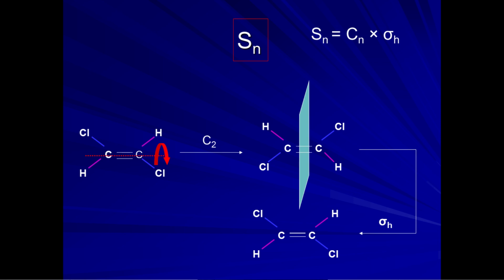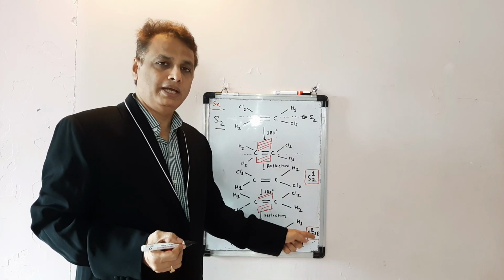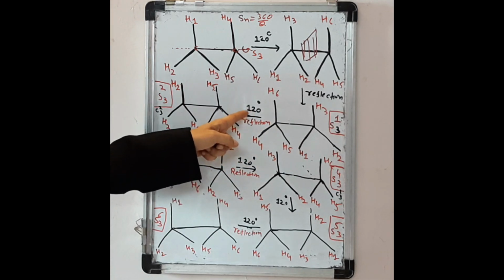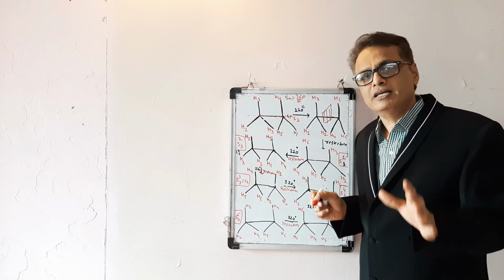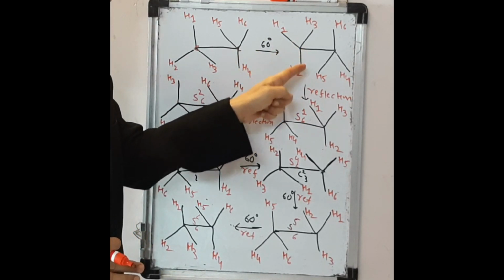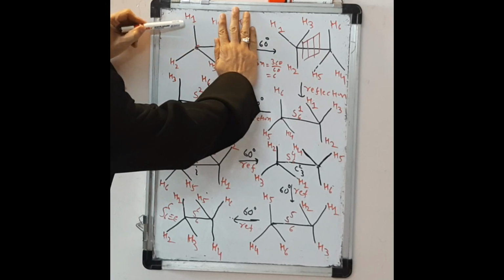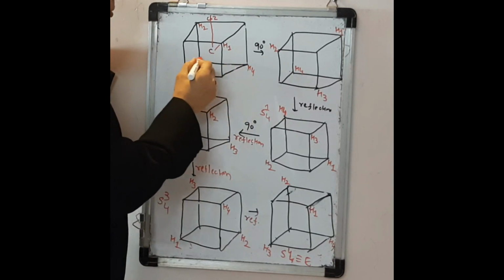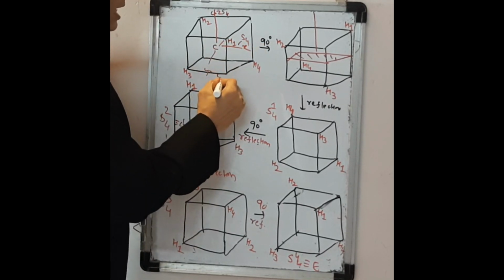Symmetry || Jigar Shah | Lecture 4 || Improper Rotational Axis and Identity